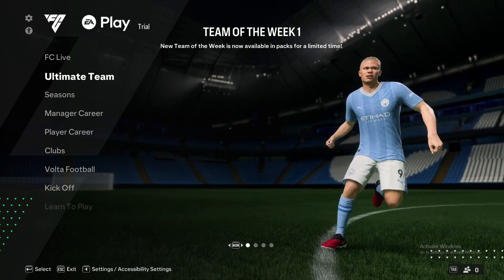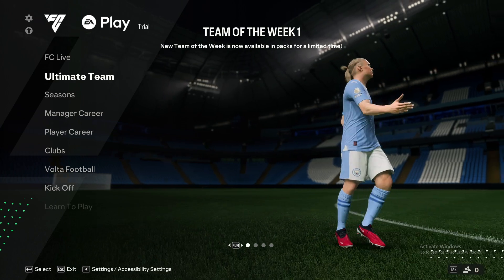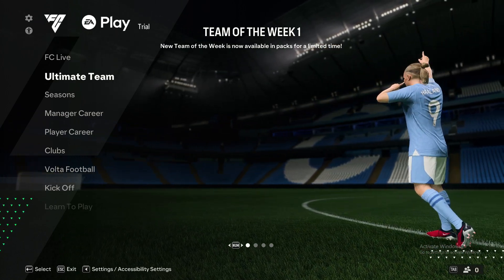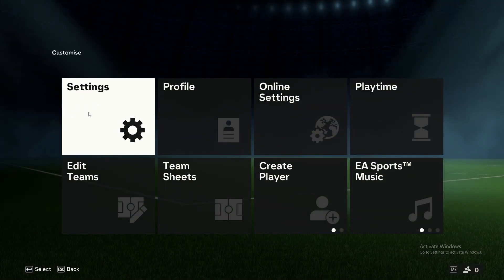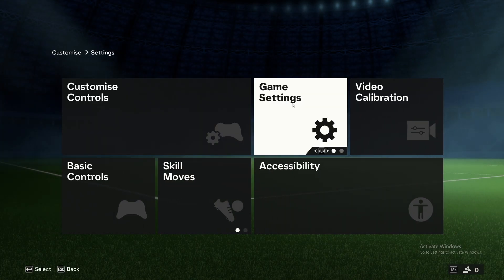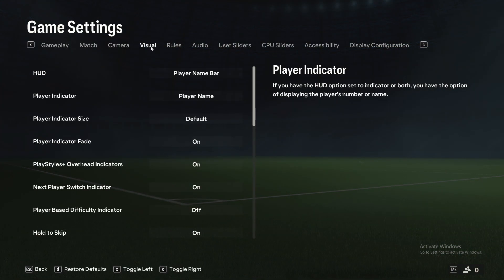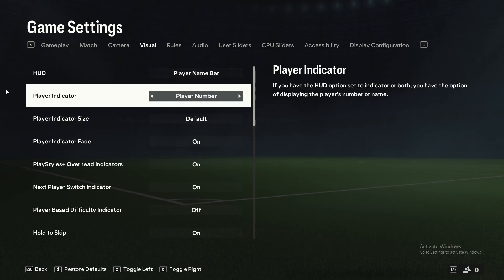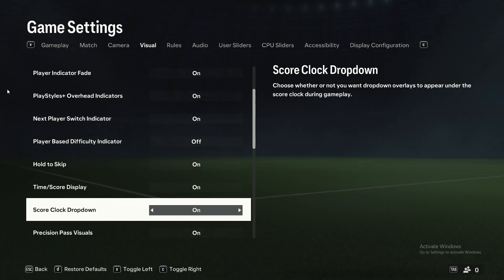How To Turn ON / OFF Score Clock Drop Down in FC 24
In this video I will show you How To Turn ON OFF Score Clock Drop Down in FC 24 It's really easy and it will take you less than a minute to do it!